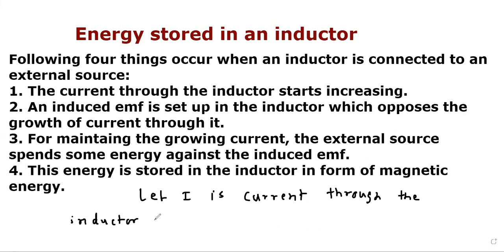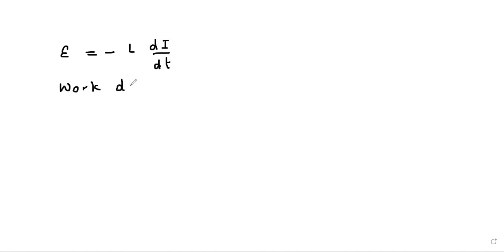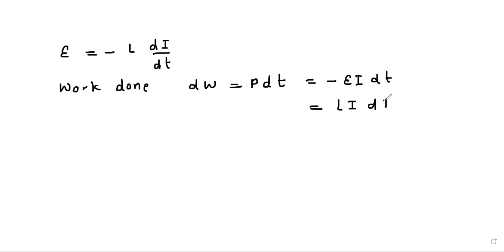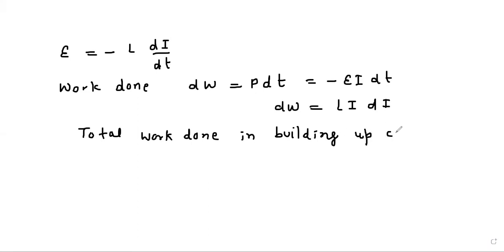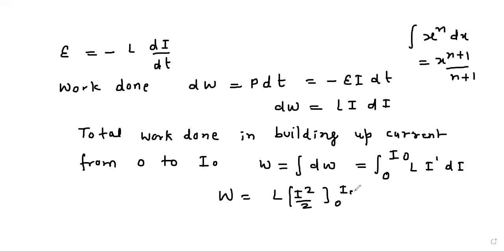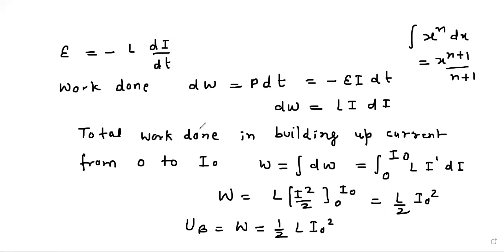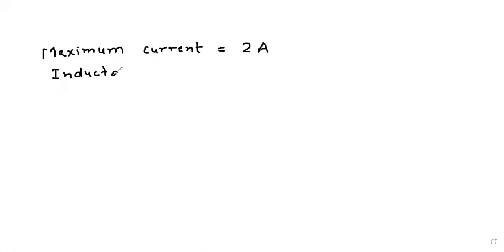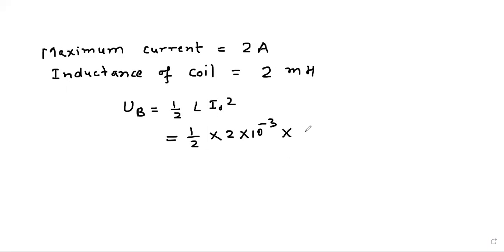Energy stored in an inductor : Derivation